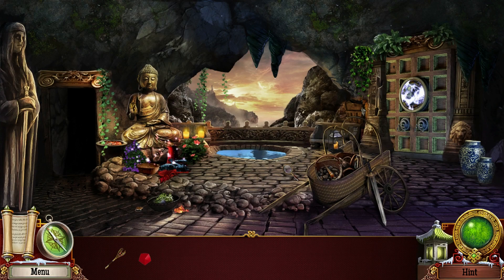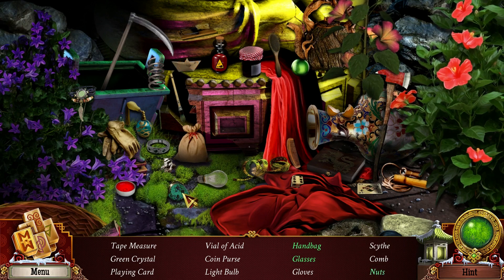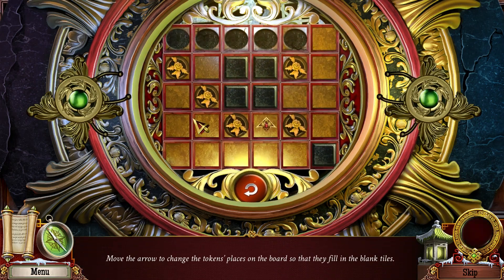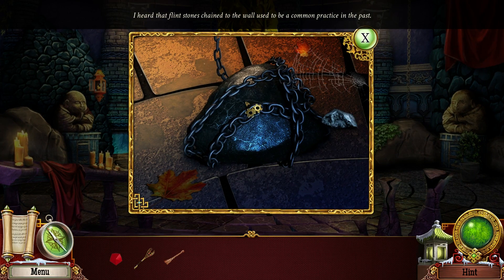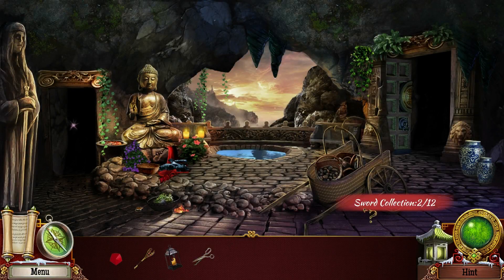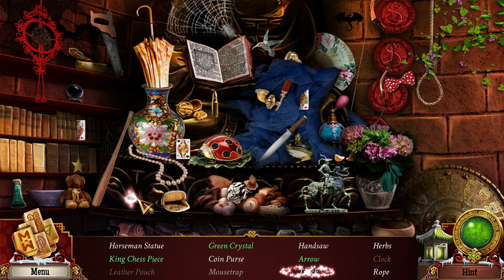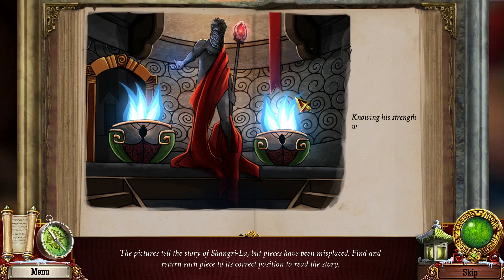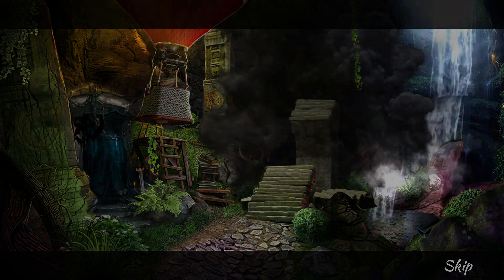Let's Play Tibetan Quest: Beyond the World's End #5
Our adventure in Tibet continues! Will we ever catch that dastardly Roger?!